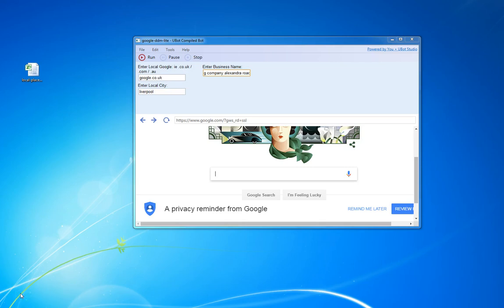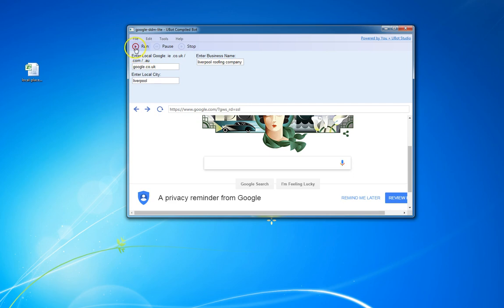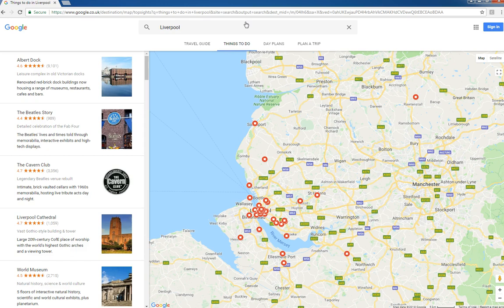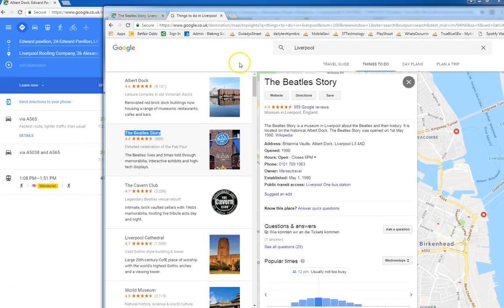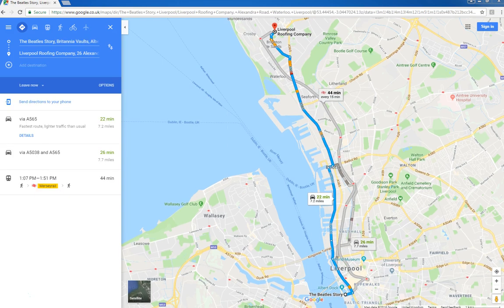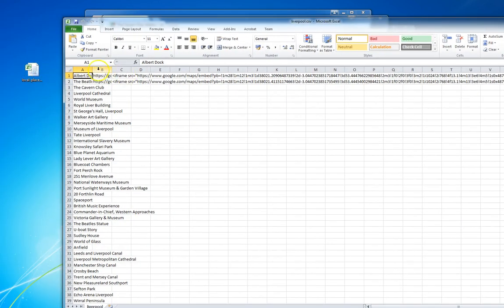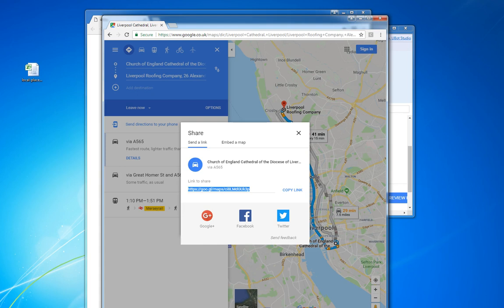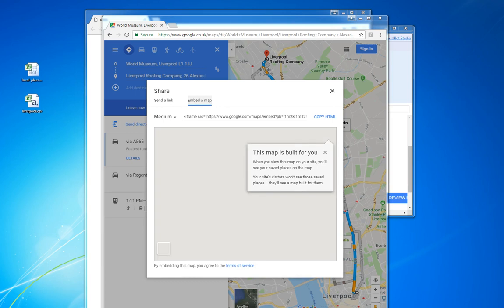Local Maps Optimizer by Mass Optimizer Pro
Easily Create Driving Direction Maps From Local Places of Interest Back To Your Clients GMB

Effortlessly Build Local Relevance For Your Own Website(s) & Clients Website(s)

Create Geographic Relevancy For Local Websites Using Diverse Driving Directions From Different Points in Your Local Town/City

Easily Save The Google Short Url For Each Driving Direction Map For Later Use

Easily Save The Google Map Embed Code For Each Driving Direction Map For Later Use

Embed The Google Driving Direction Map on All You Mass Page Websites

Use The Google Map Driving Directions Short Url In All Money Robot Campaigns